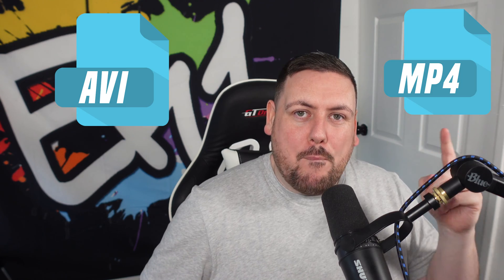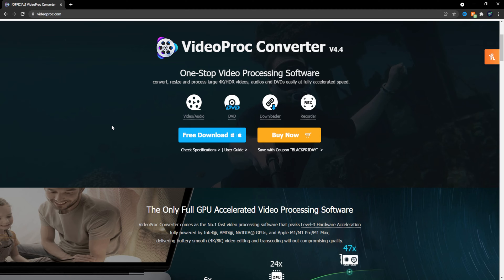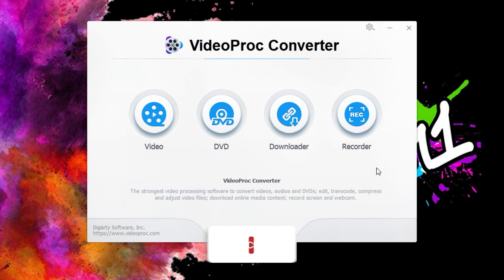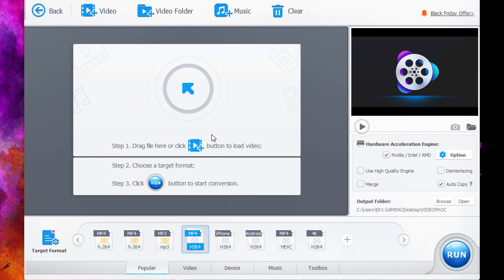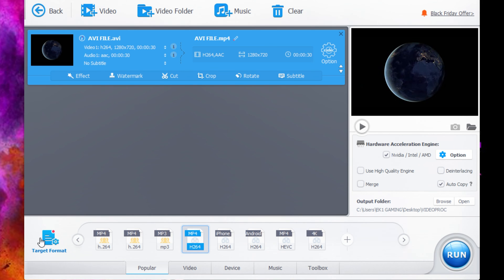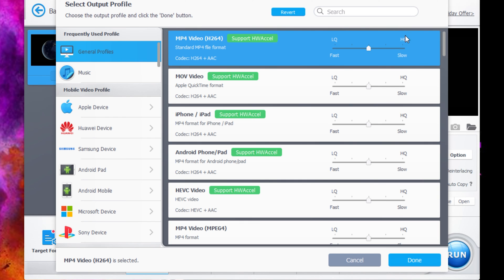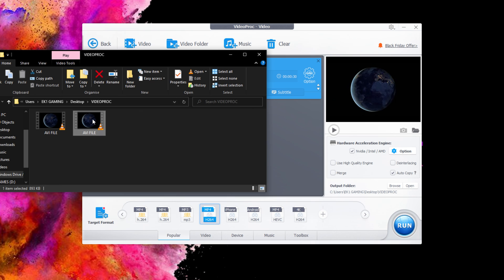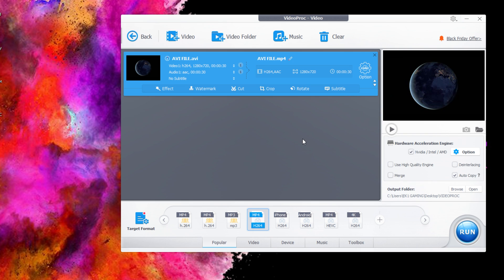How to Convert AVI to MP4 on Mac| AVI to MP4 Video Converter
How to Convert AVI to MP4 on Mac with VideoProc Converter

Convert AVI to MP4 on Mac-step by step
0:00 Intro
0:35 Download & Install VideoProc Converter
1:21 Import AVI, Select MP4 as output format, then RUN

The AVI to MP4 video converter used in this tutorial is VideoProc Converter, it can convert your file to 420+ video/audio formats and devices, for example. DVD to MP4, MOV to MP4, WebM to MP4, TS to MP4, MP4 to AVI, AVI to MOV, H.264 to H265/HEVC, MKV to MP4, to iPhone/iPad/Android, and so on. Furthermore, the inclusion of bonus features such as editing, compressing, and recording will enhance the value and usefulness of your video format conversion experience.